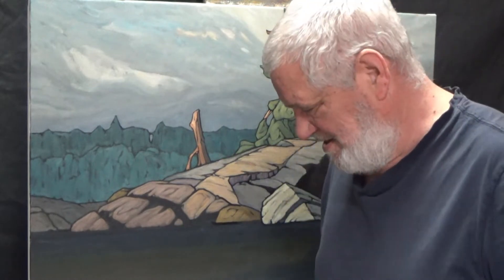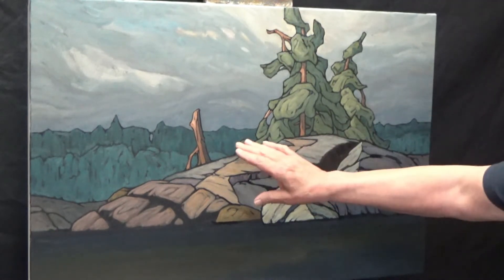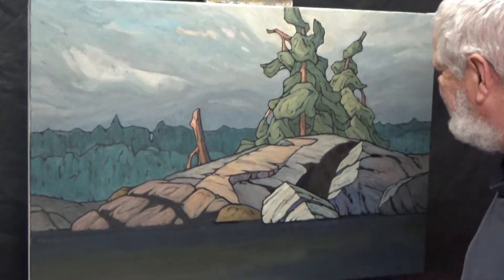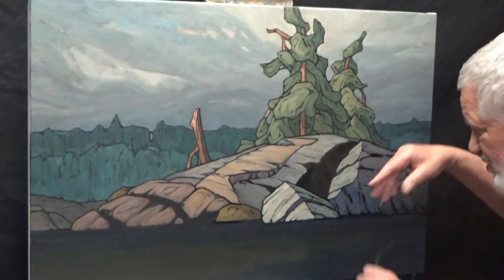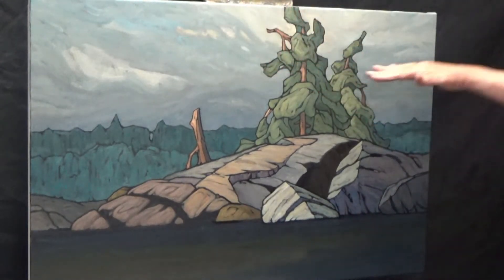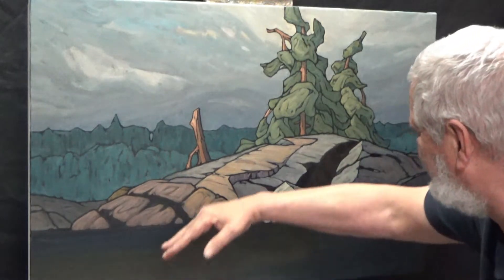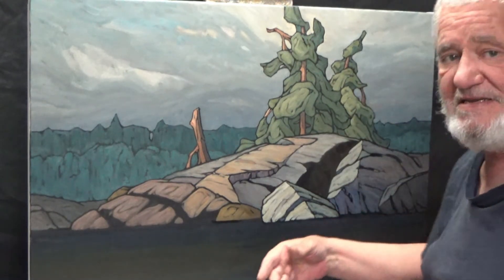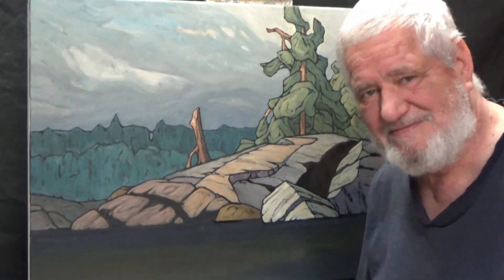Last strokes for now